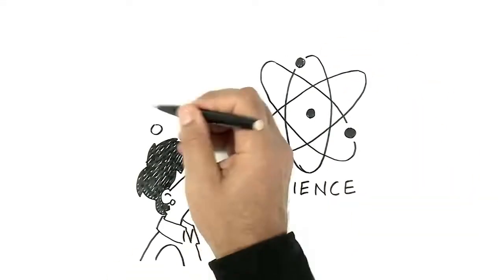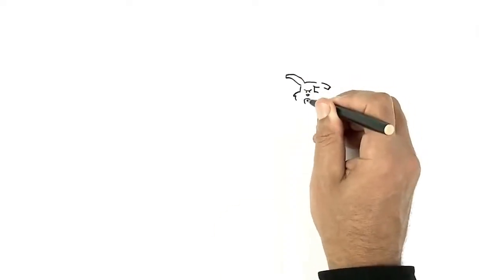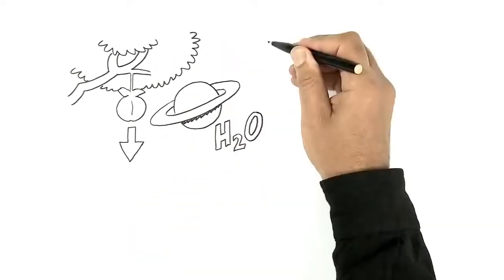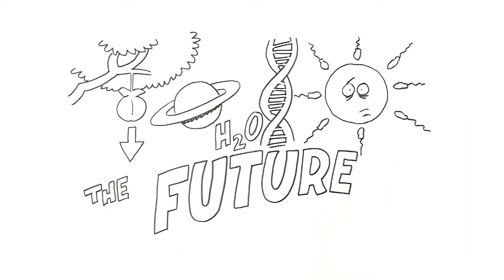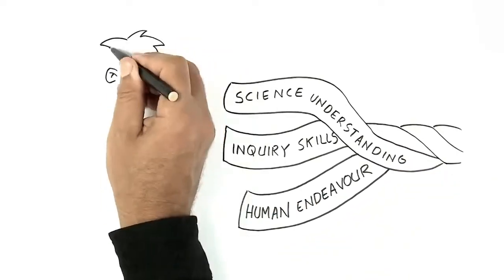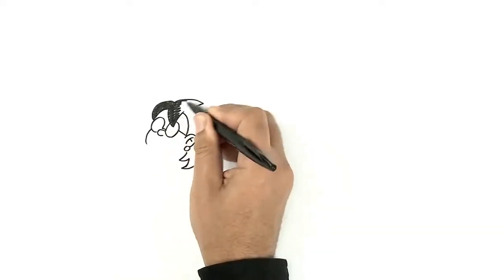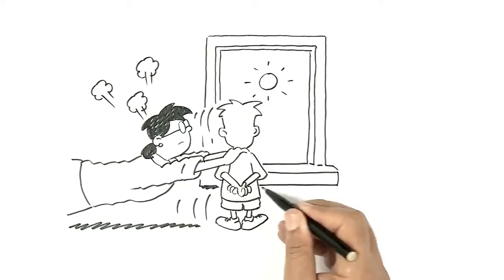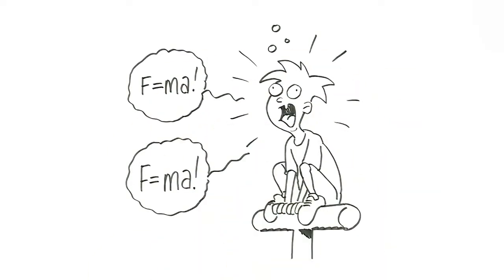Why do we learn science?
Learning science is not merely repeating & regurgitating the science facts, but applying the science concepts in decision making and problem solving in daily lives.